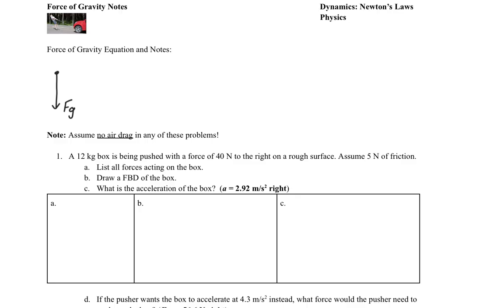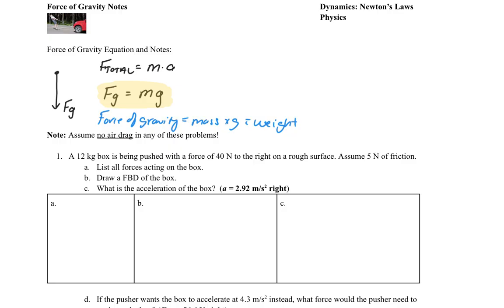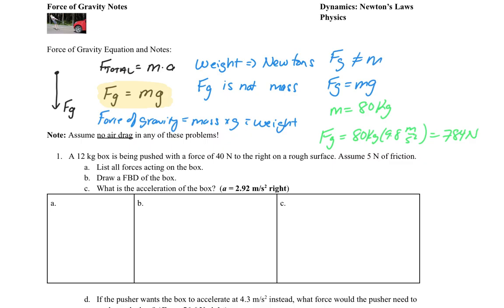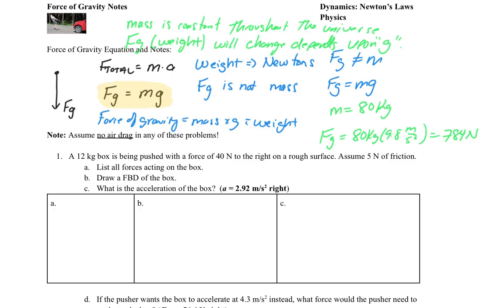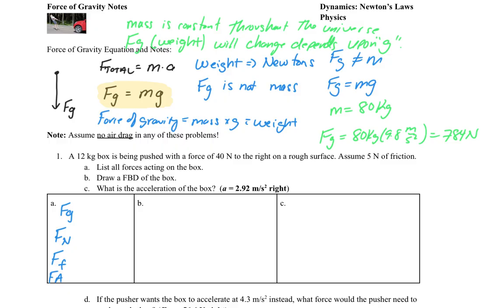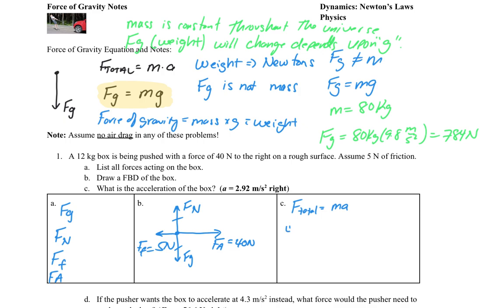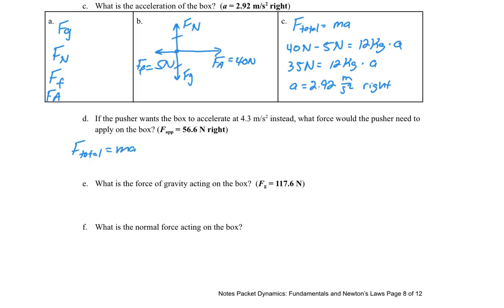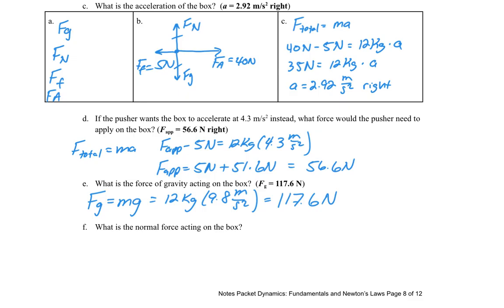force of gravity notes